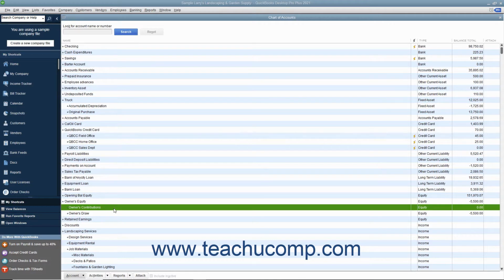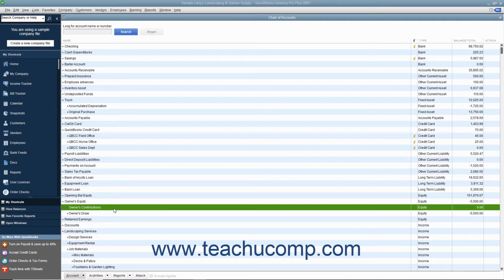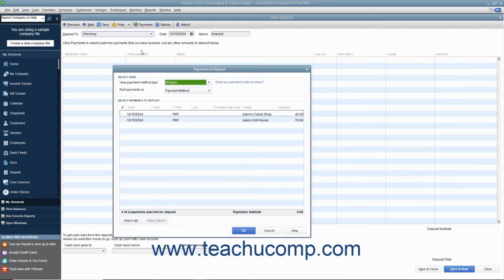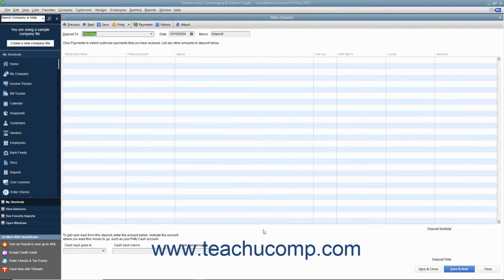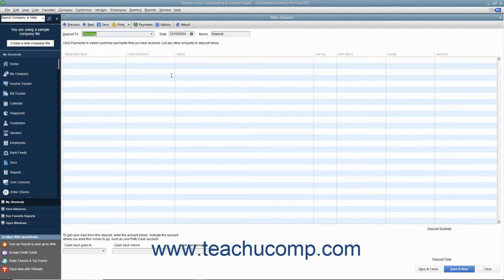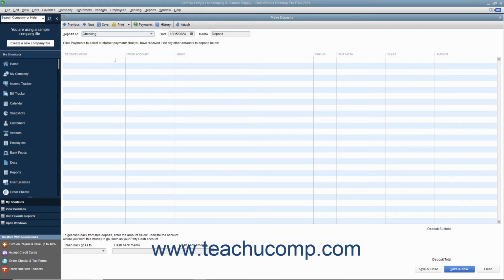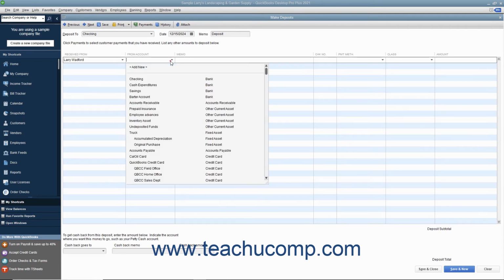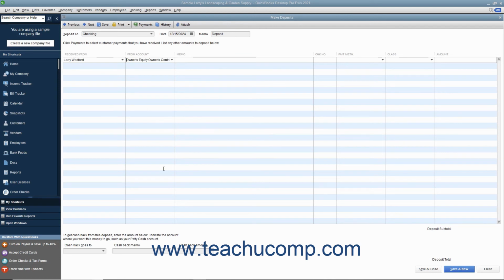QuickBooks Desktop Pro 2021 Tutorial Recording a Capital Investment Intuit Training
Learn about Recording a Capital Investment in Intuit QuickBooks Pro 2021 with the complete ad-free training course